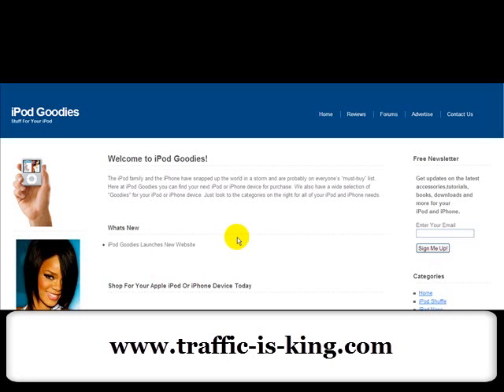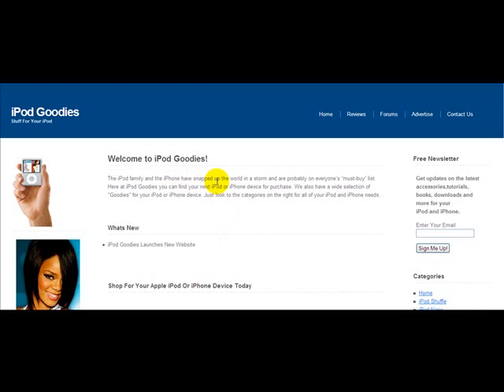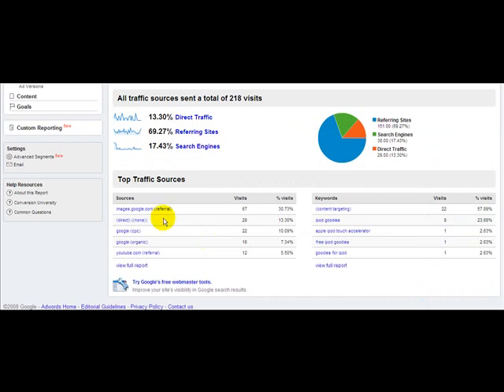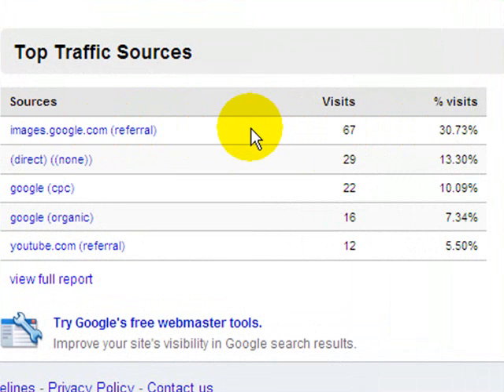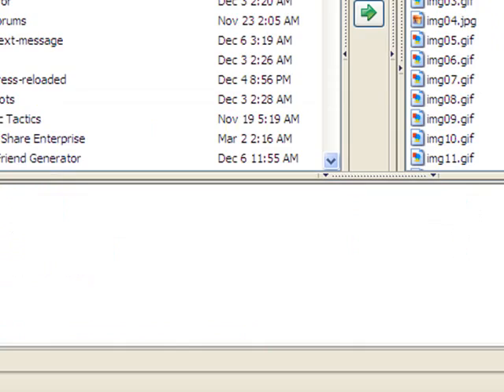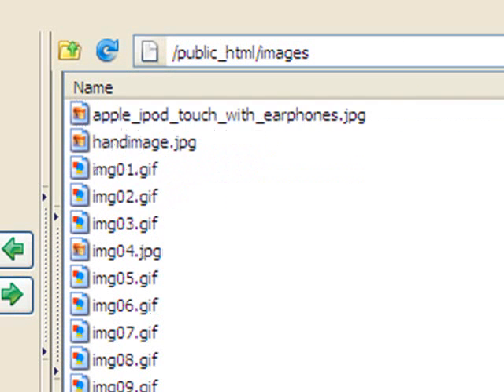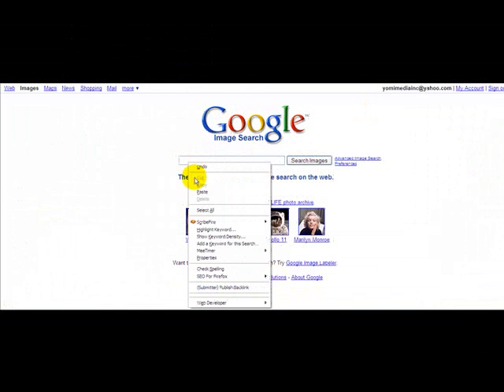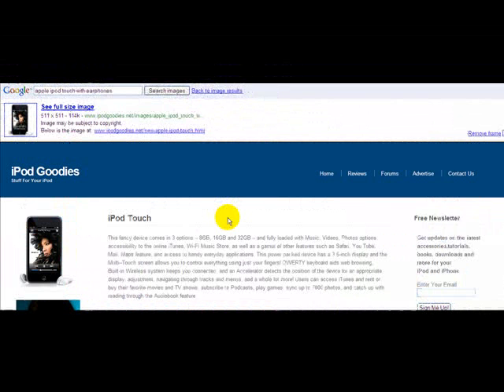Watch This Google Image Search Optimization Trick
Watch this quick and easy traffic tactic that you can implement in seconds after watching. For more traffic tactic tutorials visit